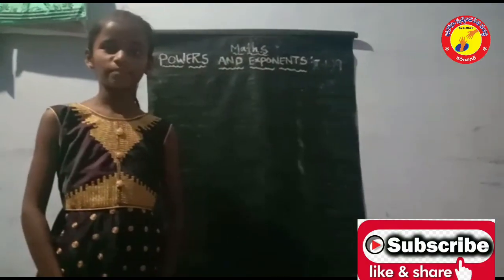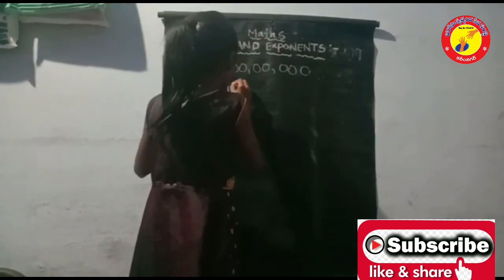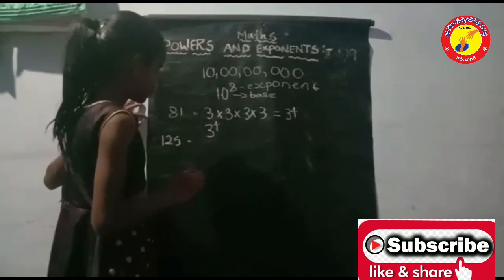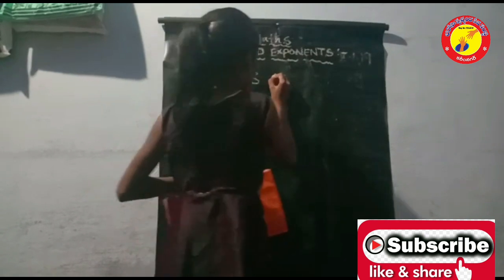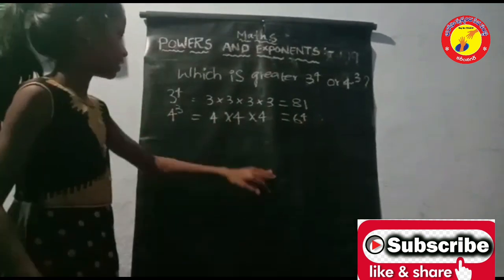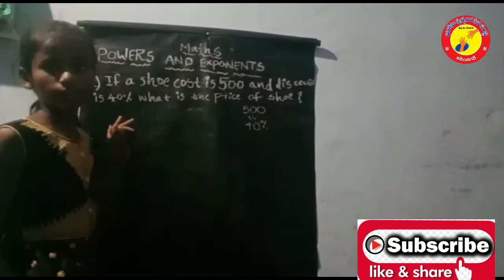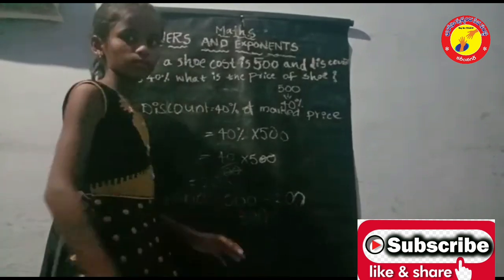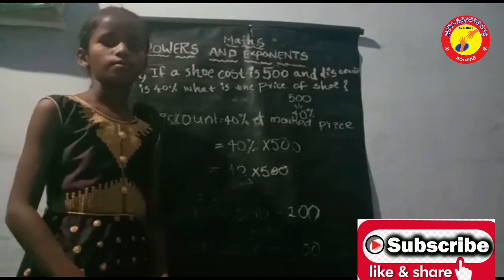EXPONENTS/VARSHINI/7TH/MAHATMA JYOTHI BAPULE INSTITUTION/BHAROSA MATHS WIZARD AWARDS 2020